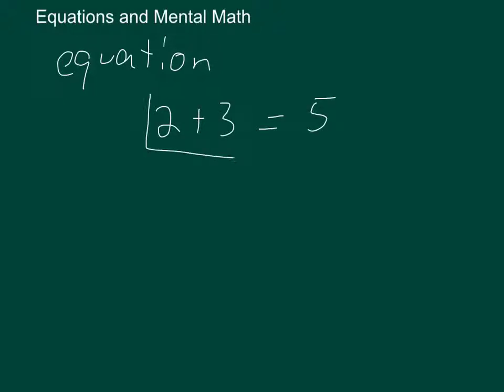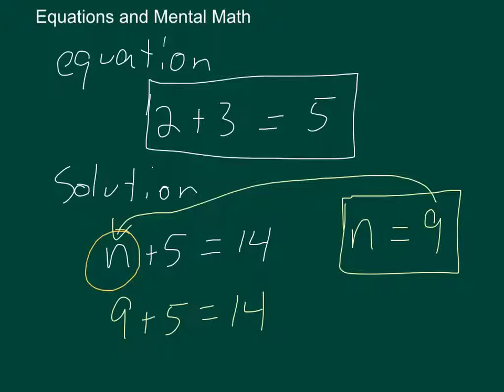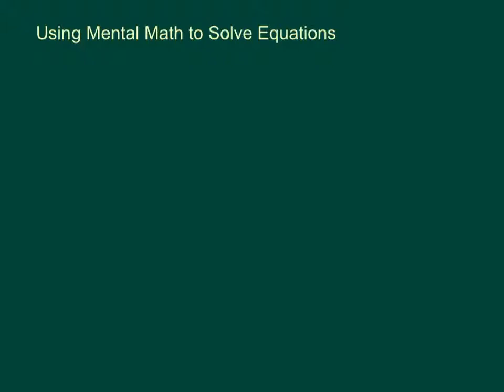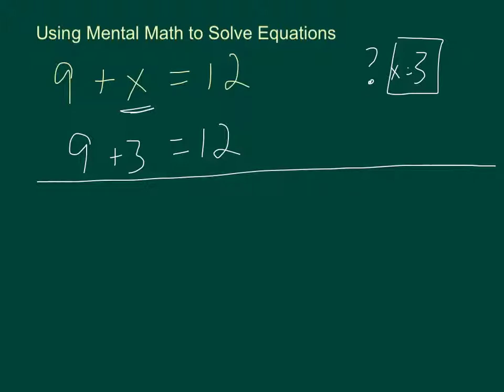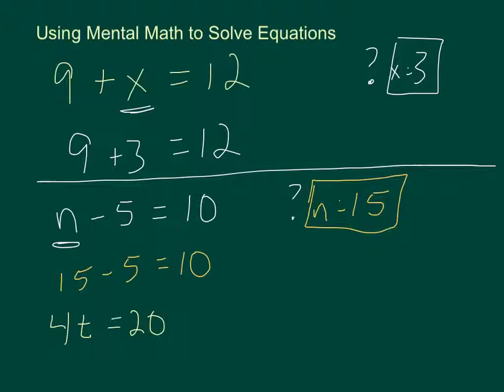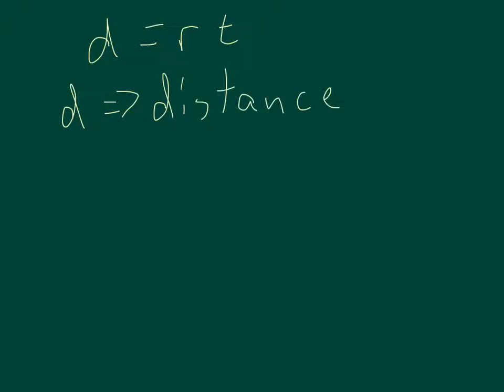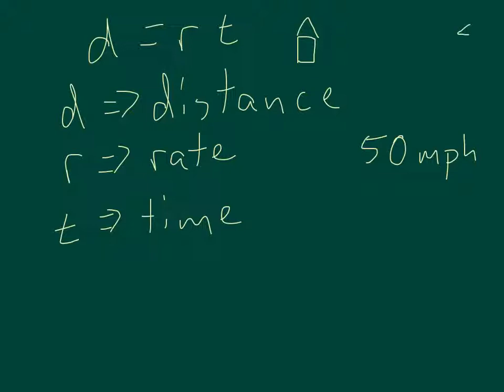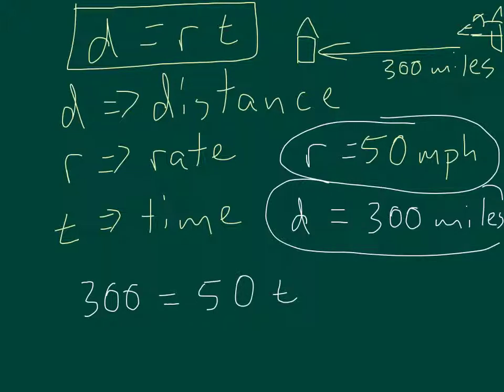Equations and Mental Math